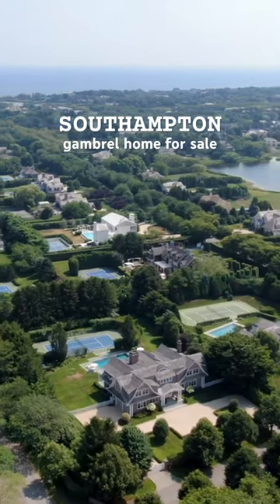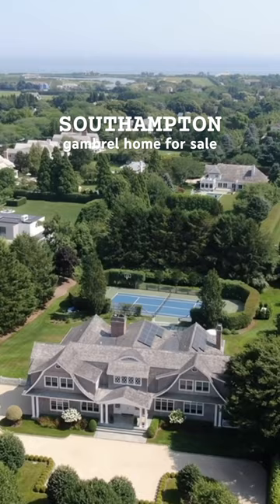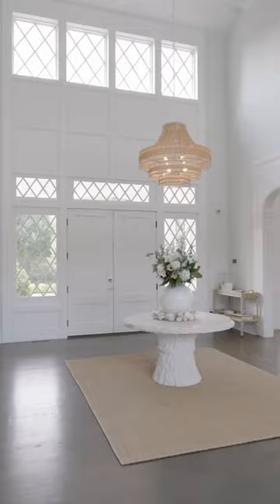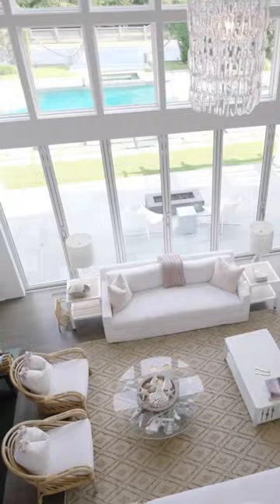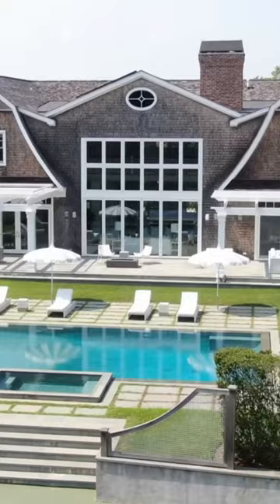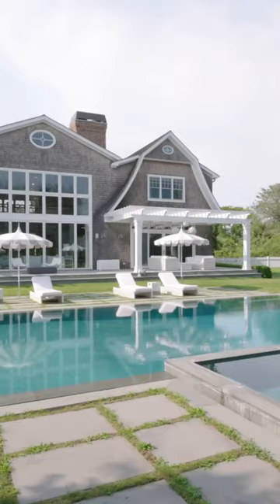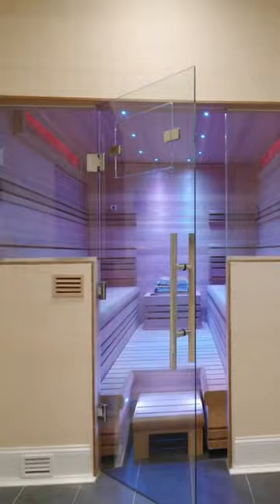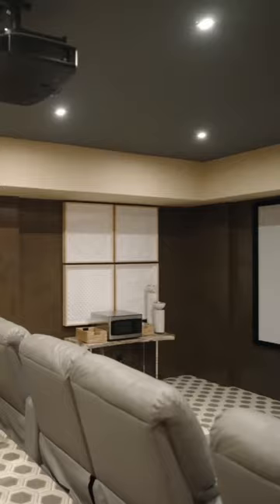Looking for your Hamptons dream home? 💭 Tour this 8-bedroom Southampton Gambrel home!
82 Pheasant Close North • Southampton, New York • 8 Bedrooms • Agent: Susan Breitenbach